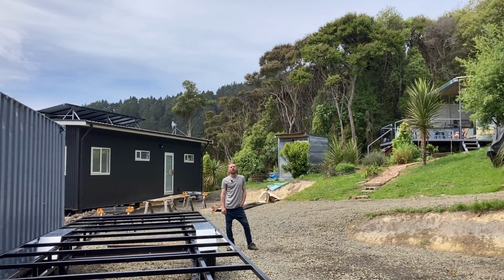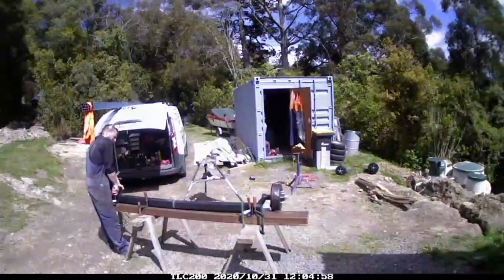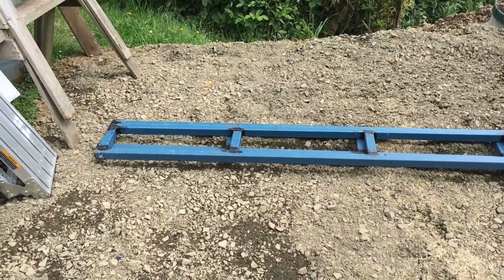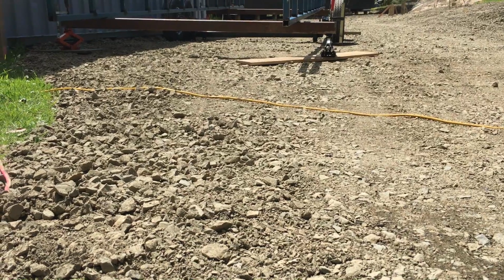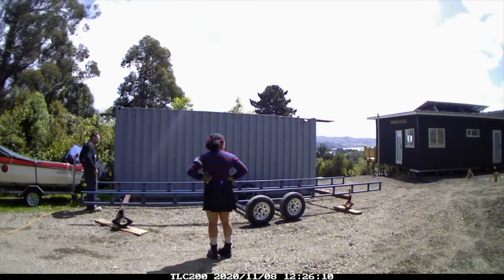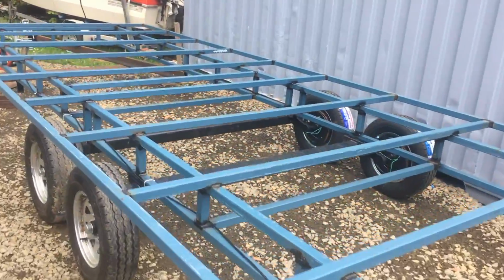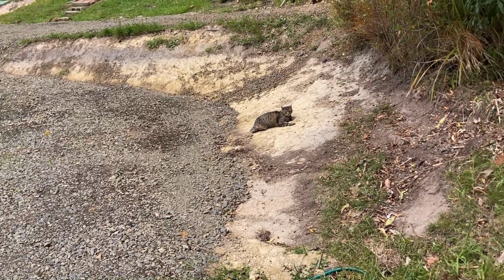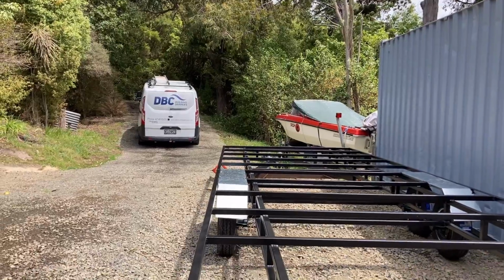Watch How I Build a Custom Tiny House Trailer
I am one of the few welders making tiny house trailers in Dunedin. If you are looking to buy a tiny house trailer in Dunedin look no further!

 Out of all the types of tiny homes out there, the tiny house on wheels is one of the most flexible and affordable. They all start with a foundation like a normal house, but the most common foundation for a tiny house on wheels is a heavy-duty trailer. They are usually either double or triple axeled, braked and large enough to hold a tiny house!

Watch how I build this custom tiny house trailer in 6 weeks.